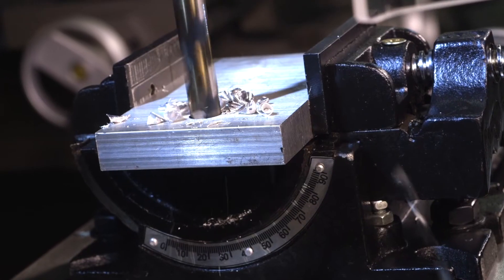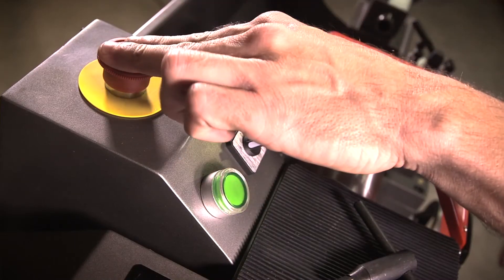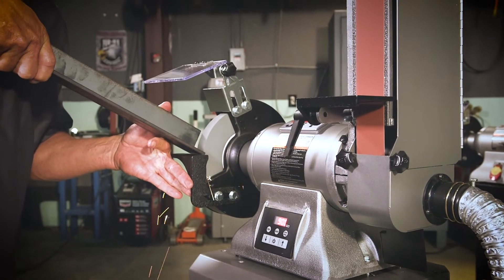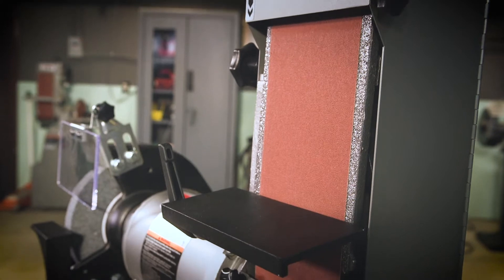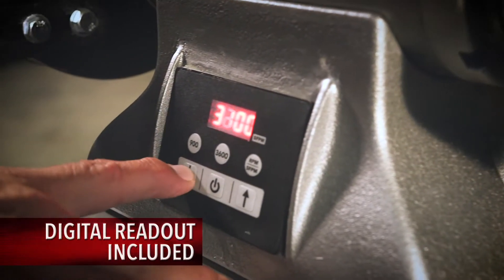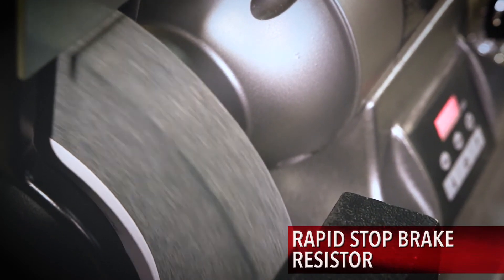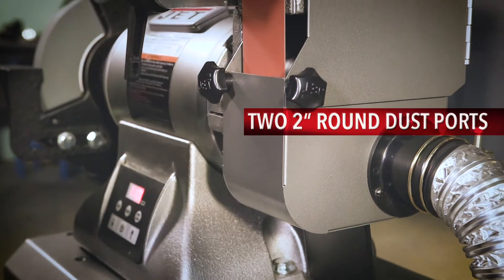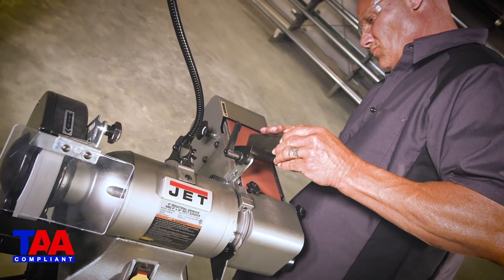JET Grinder & Belt Sander Combo Promo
The new JET Grinder & Belt Sander Combo is a must have piece of machinery for any metalworking shop. The grinder & belt sander is equipped with standard and variable speeds, electric motor break, CSA US certified and TAA compliant. No matter the job, JET's full line of bandsaw's are sure to make you stand behind your work.

To check out our full line of JET Grinders and Belt Sanders